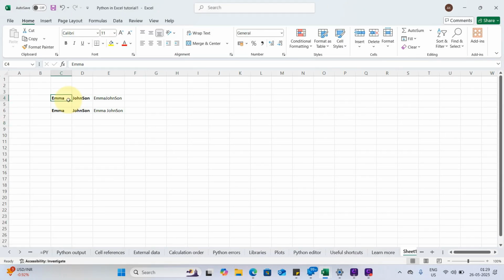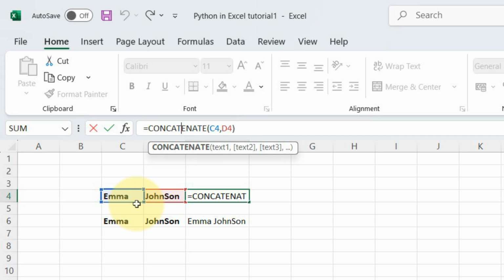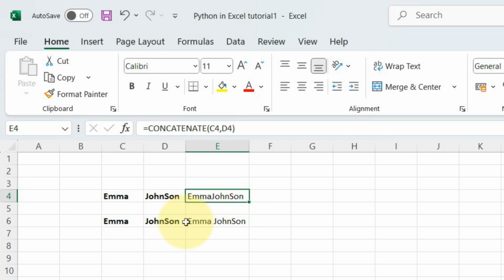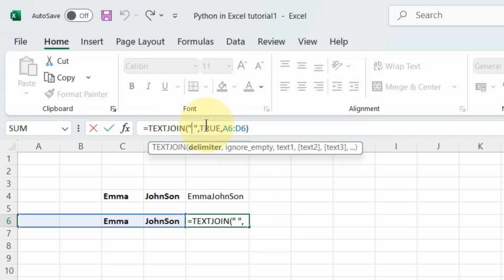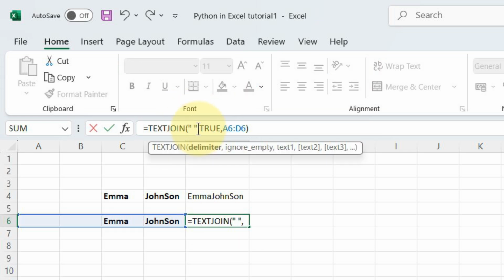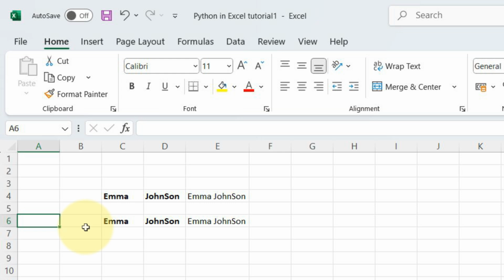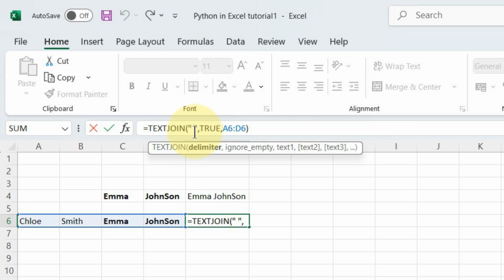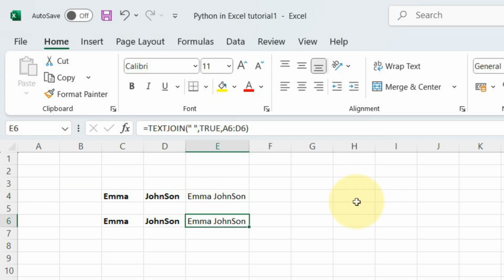Learn New in Excel: Text Join vs Concatenate Function